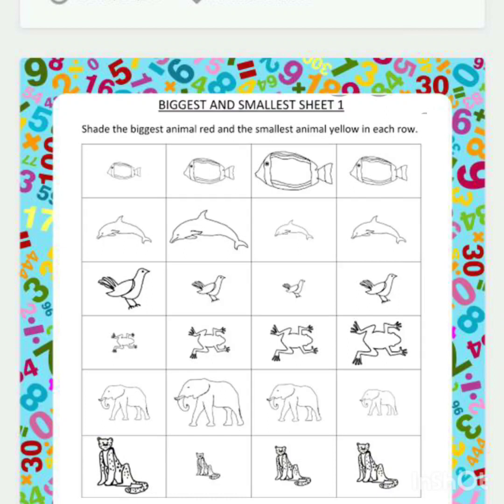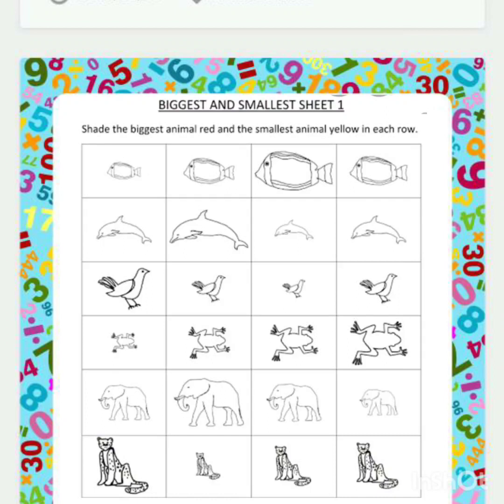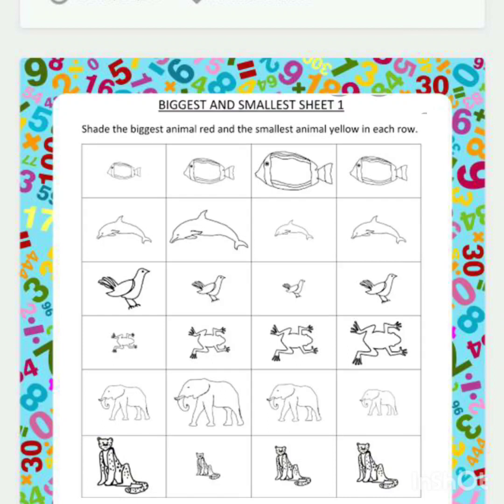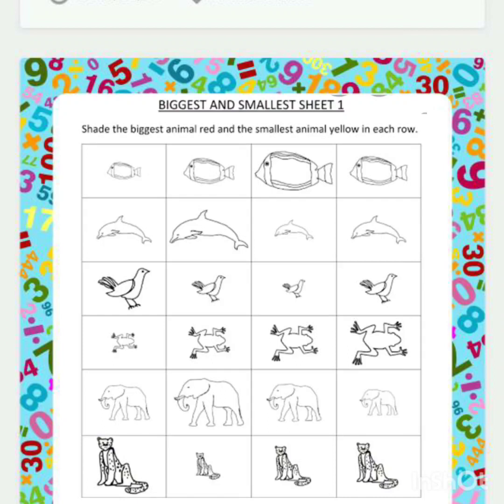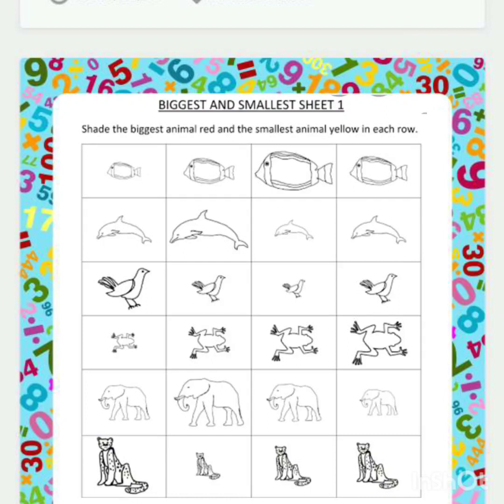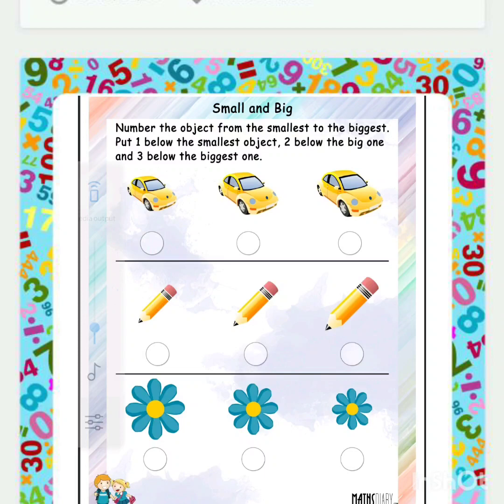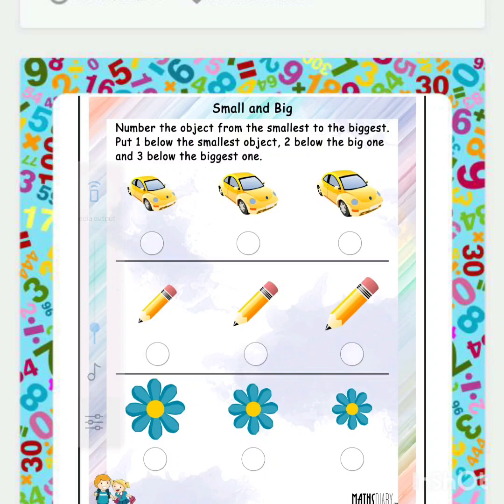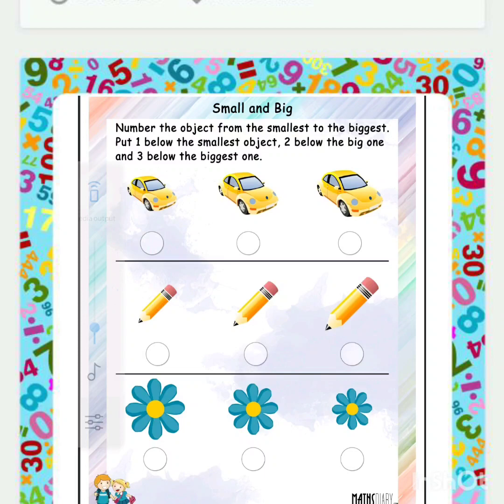Class I Sort Math Biggest and Smallest -13.04.2020